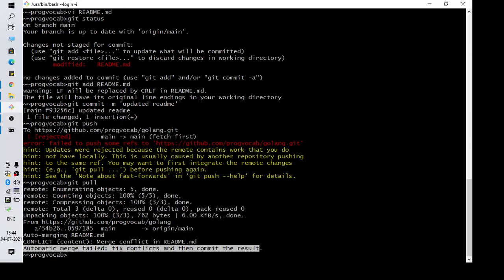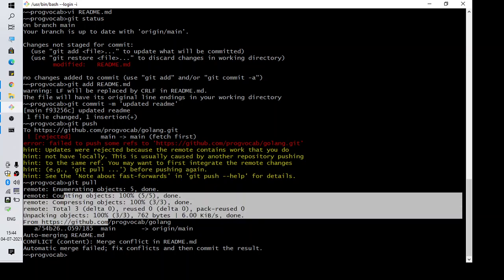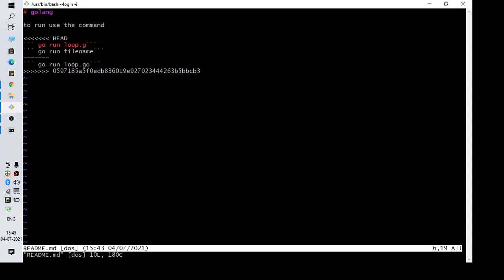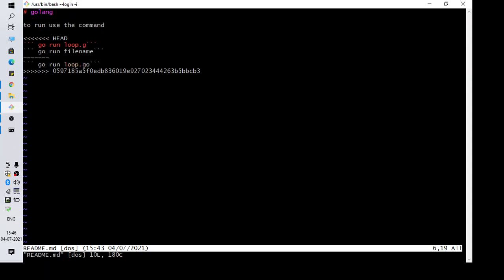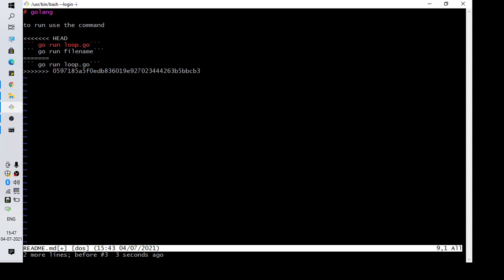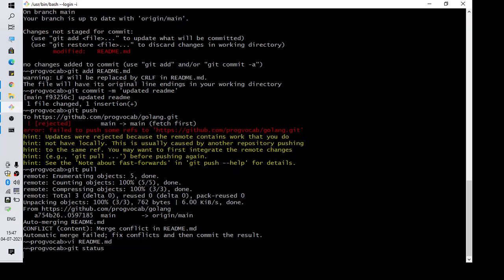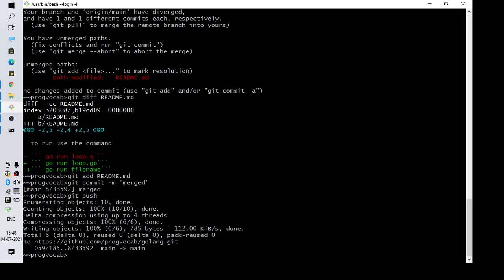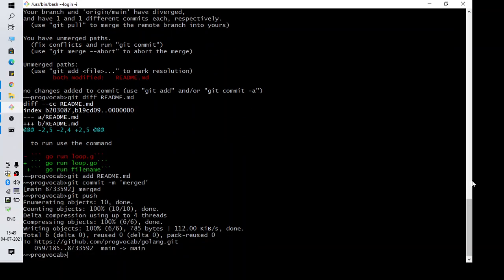Automatic merge failed; fix conflicts and then commit the result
Auto-merging README.md
CONFLICT (content): Merge conflict in README.md